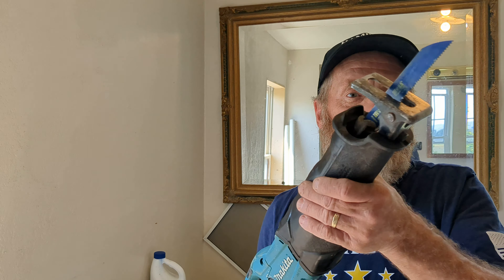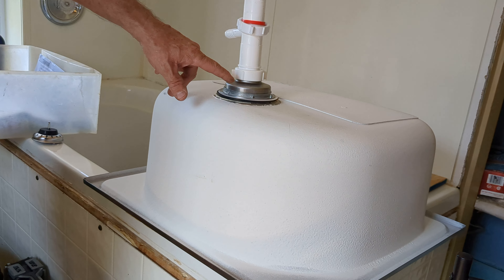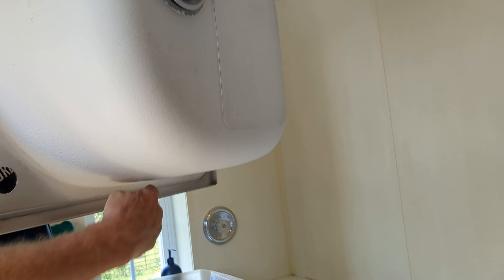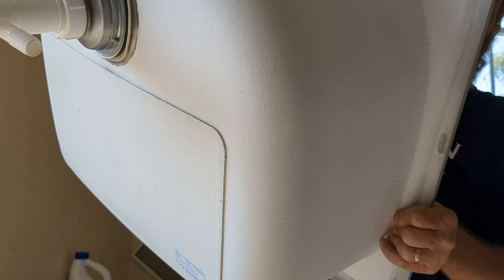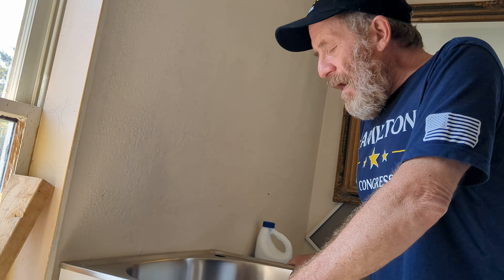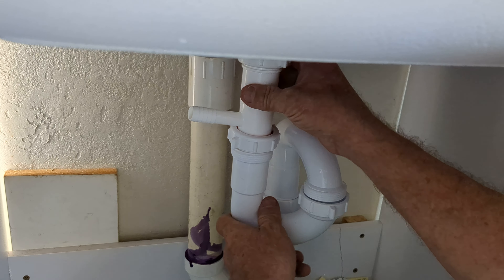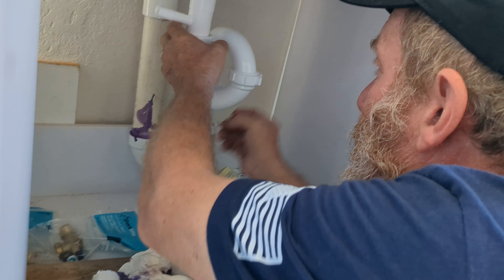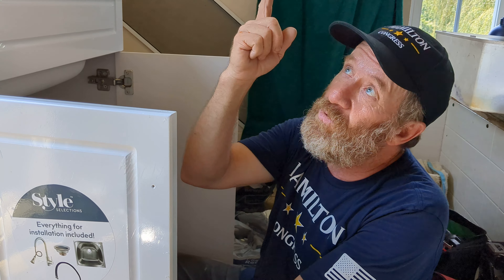Tesla Sink Style In Stainless Steel Innovation Upgrade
Modernized sink with added functionality. Check your local codes beforehand. Hire a professional.